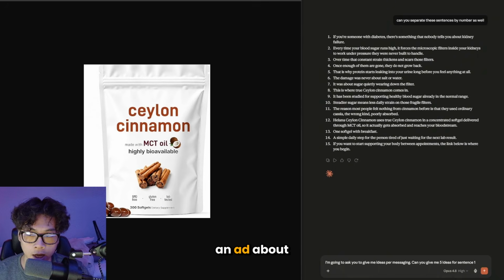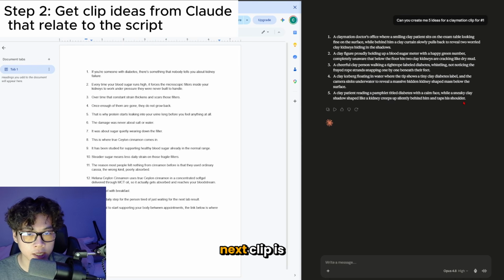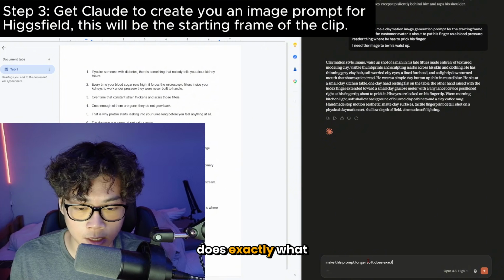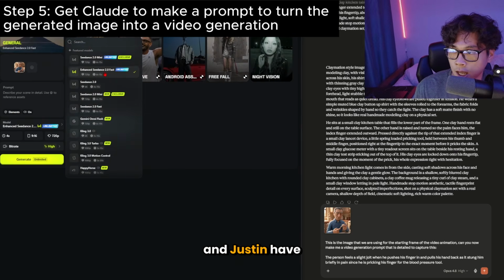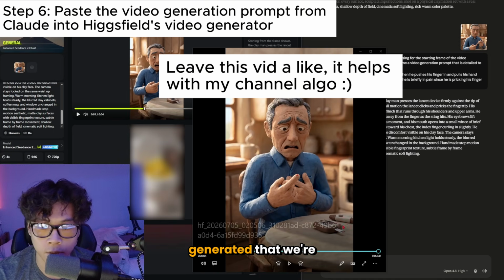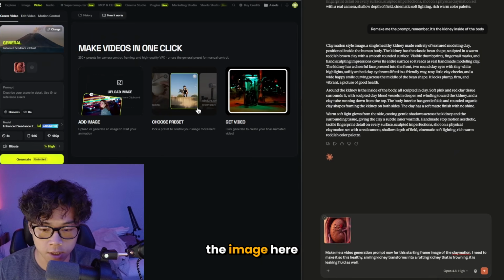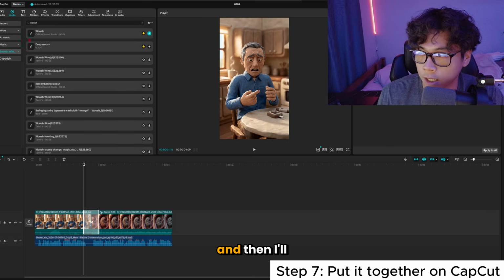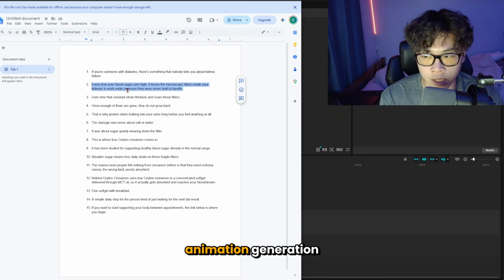claude + higgsfield = highly engaging animation ads (tutorial)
Join our July 10th group call on our FREE Discord server

$3.5K worth of ecom tool softwares for $29 (Claude, SimilarWeb, KaloData, GetHookd, Trendtrack, and more!).